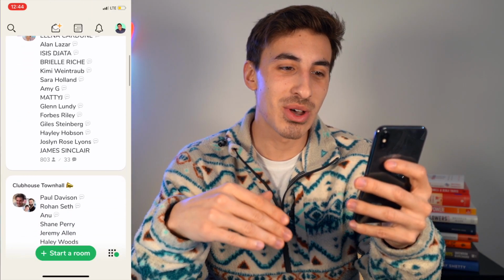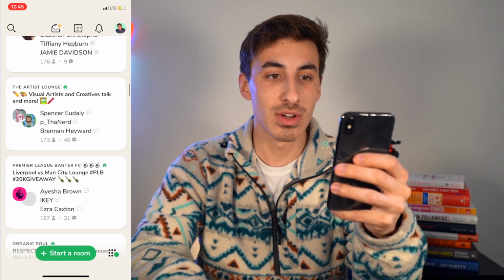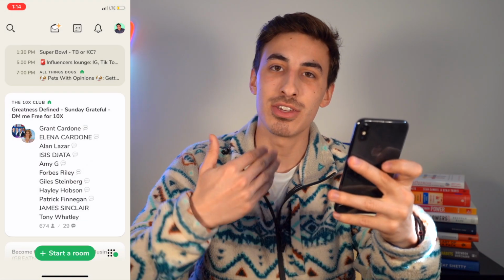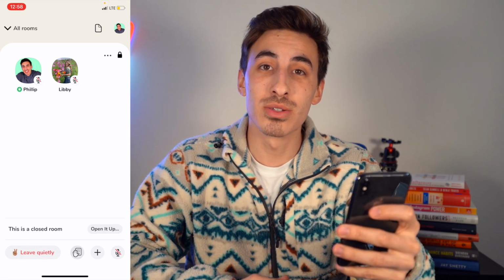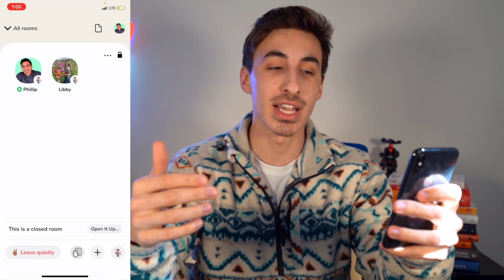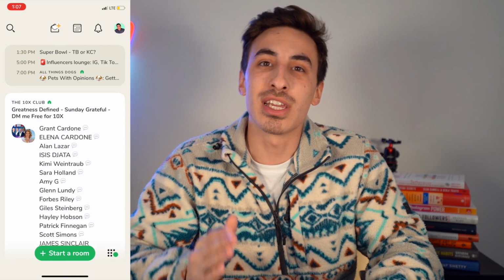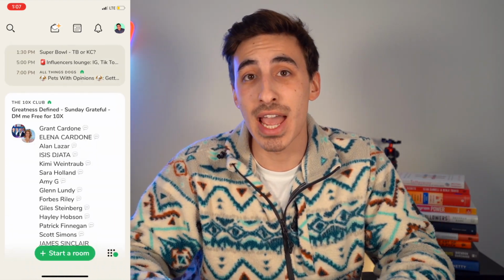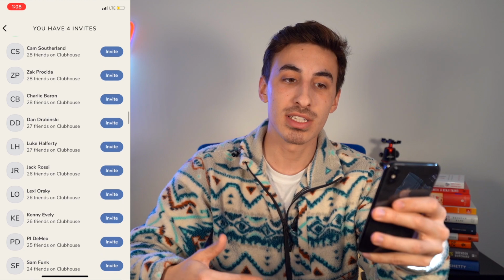Clubhouse - What Is The App All About? (after 2 months of use)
Wondering what the new Clubhouse app is all about? Want to see a walkthrough of Clubhouse or a tutorial showing you everything you need to know about Clubhouse?

In this video, you will find just that!

Need an invite to Clubhouse? Check out my video on how to join Clubhouse and get an invite faster

Clubhouse is an audio based drop in social media app that allows you to network and connect with anybody! Clubhouse is in the beta stage right now, but will be open to the public soon!

See what the Clubhouse interface looks like, what you can do on the app, and MORE in this video!

🎥 My Camera
👁 My Camera Lens
💡 My Lights
🚀 My Neon Rocket
🎙 My Microphone
🦍 My JOBY GorillaPod
💾 My Favorite SD Card

Timestamps:
00:00 - Intro
00:28 - The Hallway
01:15 - Participating in Clubhouse Rooms
01:45 - The Explore Page
02:26 - Everything you NEED to know about Clubs
03:22 - Your User Profile
04:16 - Moderating Rooms (with tips)
06:11 - Scheduling a Room
07:18 - How to see who is online
07:56 - Connecting with users outside of Clubhouse
08:39 - Inviting people to Clubhouse
09:52 - A GIFT before you go...